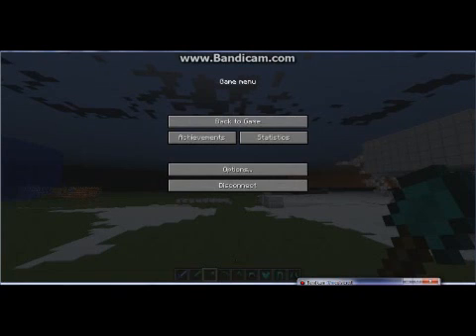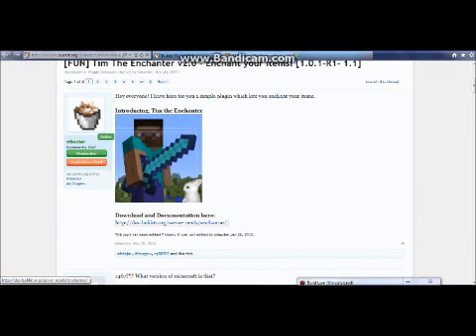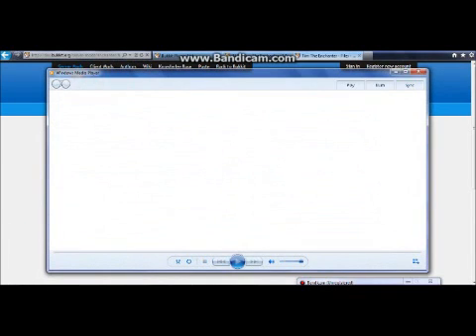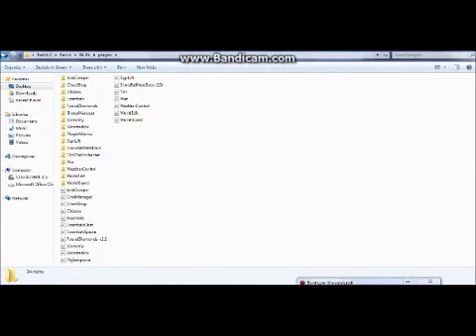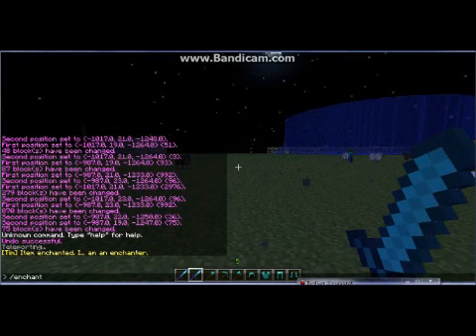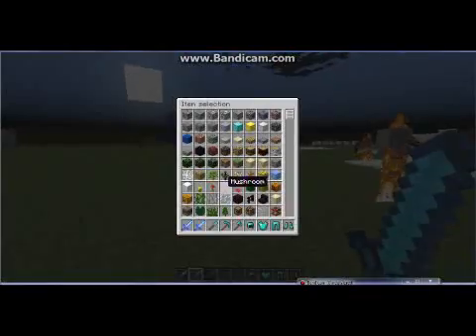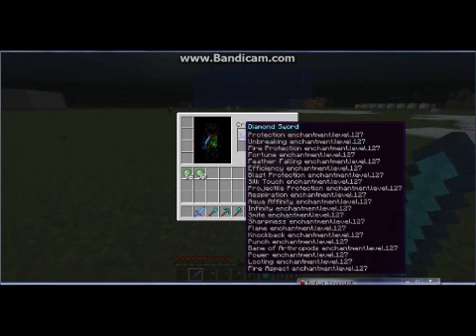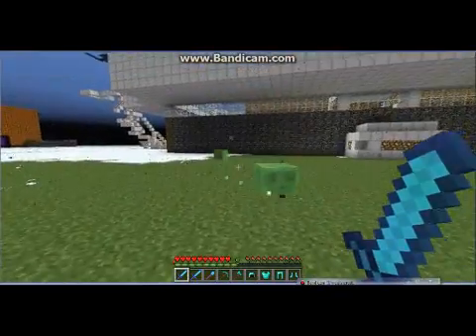Minecraft - Installation and Usage of Tim the Enchanter plugin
How to use Tim the Enchanter plugin. Add us on Google+.